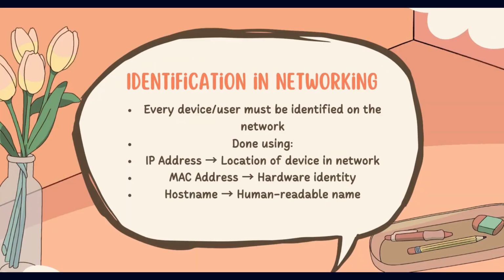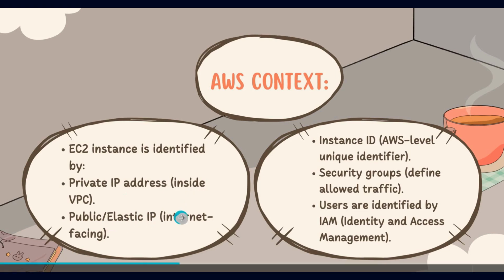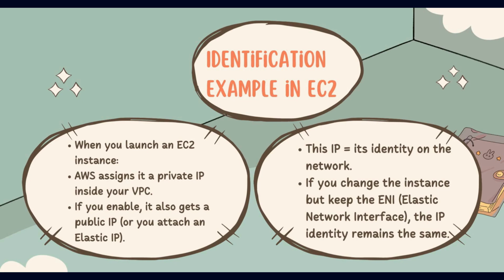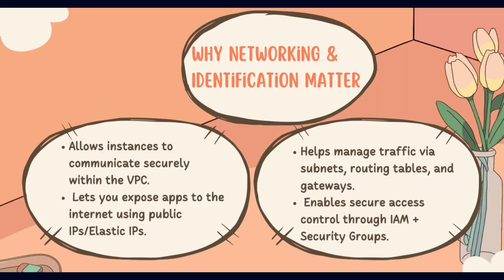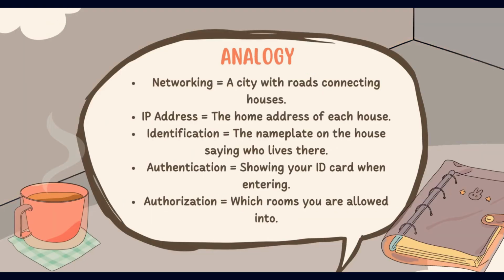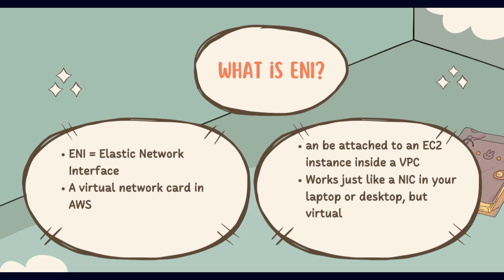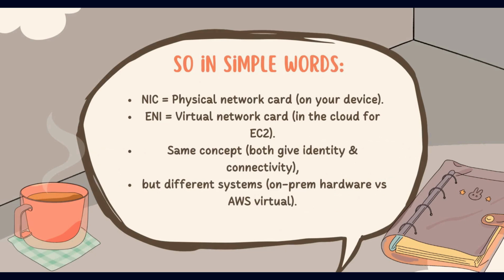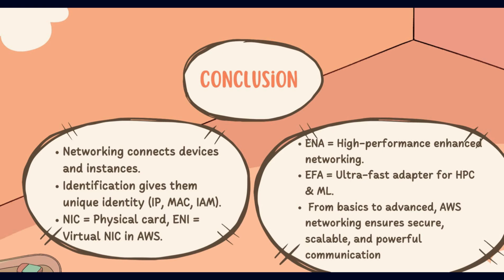Networking & interfaces in aws By Venma Pehan Studentmade | Ekascloud